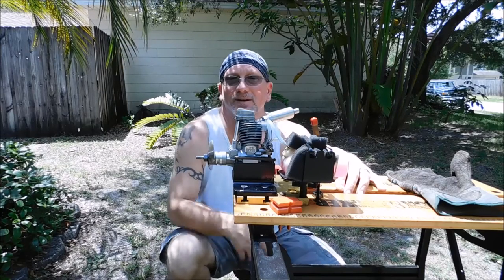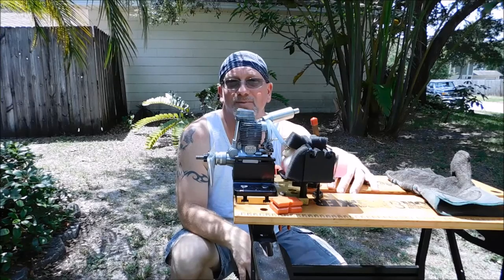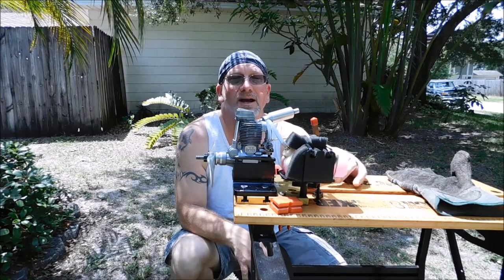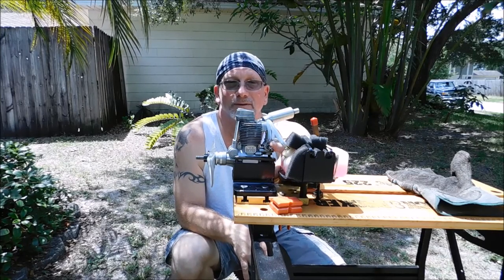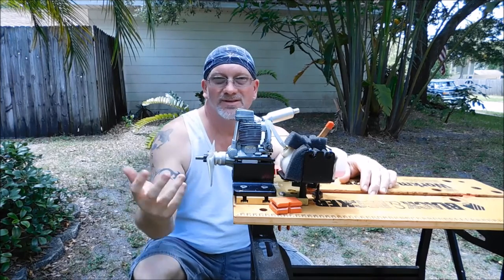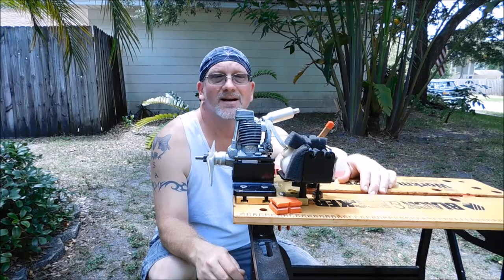Magnum XL 70RFS first run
A used engine from eBay.  APC 12x6 prop with Morgan's Omega 10% fuel.